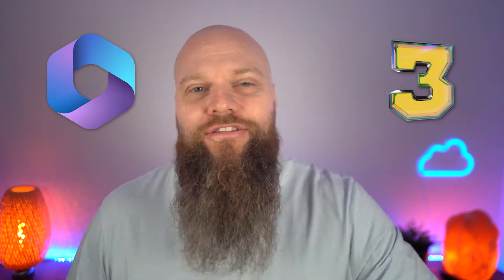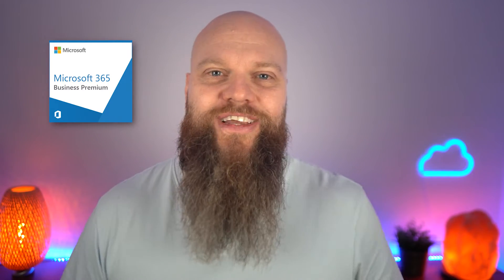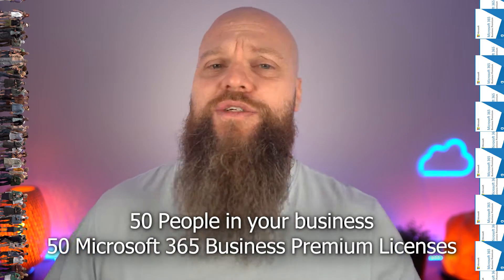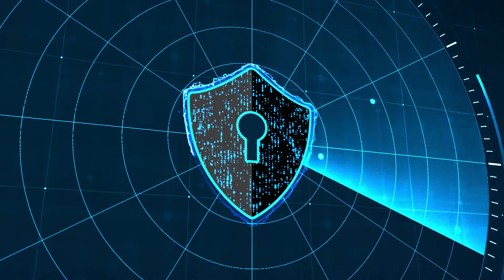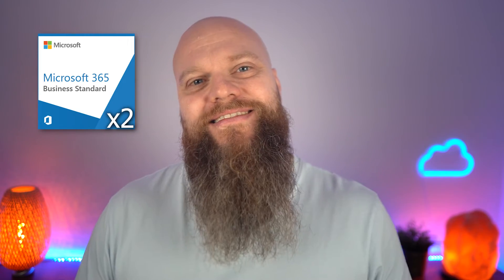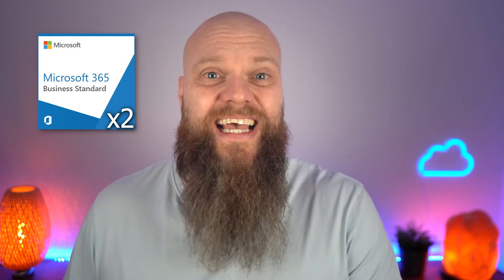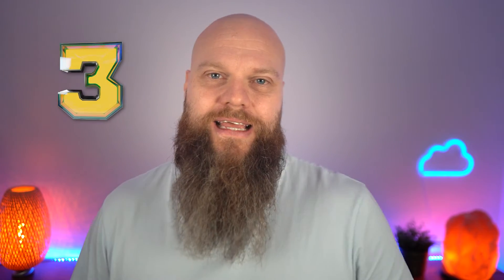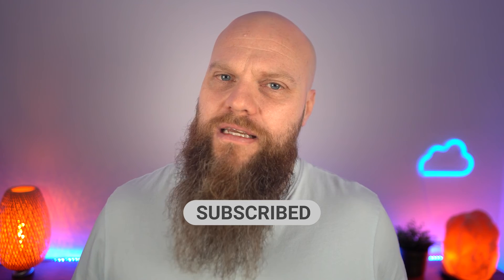3 Things that Microsoft Need to Make Clearer TODAY!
I love Microsoft 365, but there are three things that Microsoft don’t make clear when you sign up and they should do…. It’s to do with their licensing and in this video, I’m going to share these with you

🧑‍🏫 NEW Course - Discover Microsoft 365 and Get More Done

00:00 Introduction
00:53 One License Unlocks all Features
02:39 Multiple Installs of Office
04:09 Microsoft 365 Backup